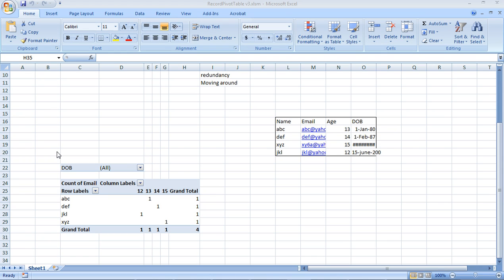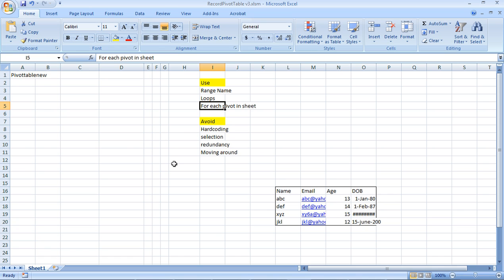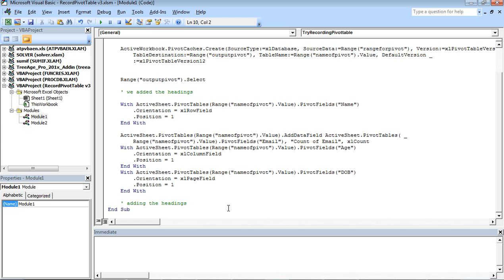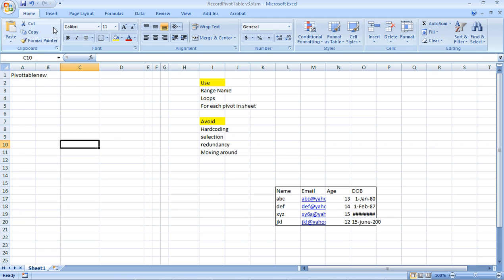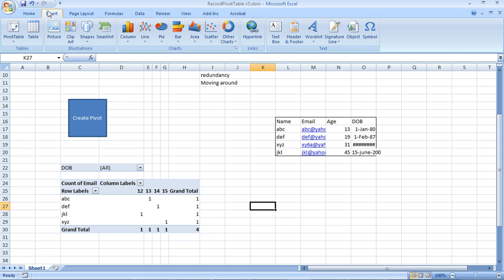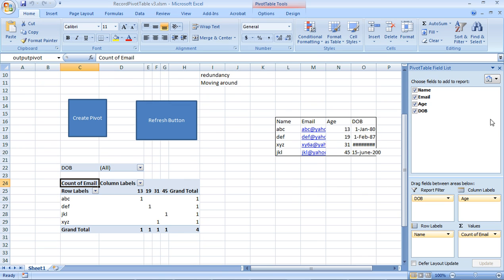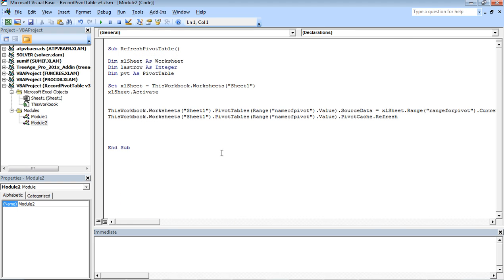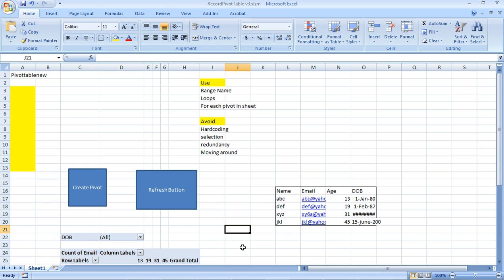How to create a Pivot Table using VBA